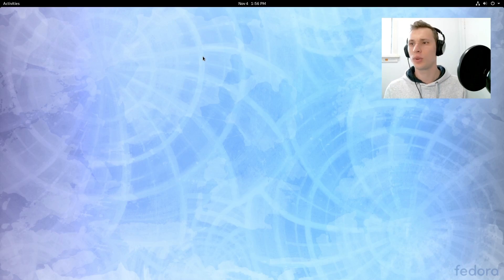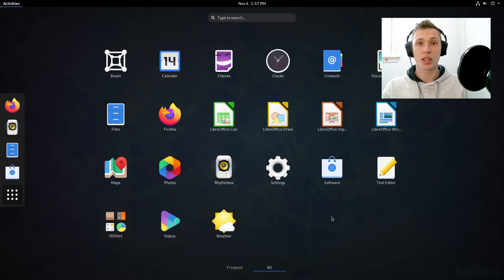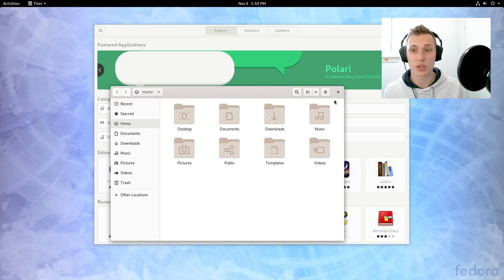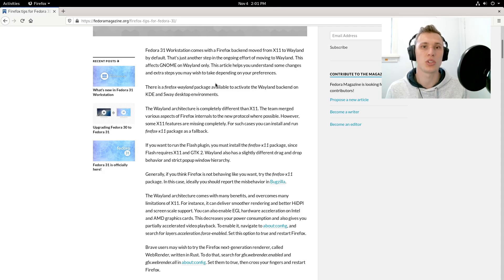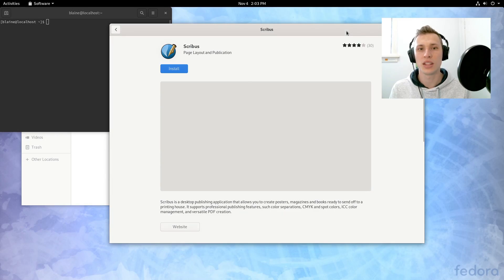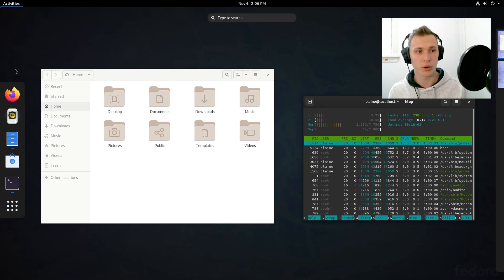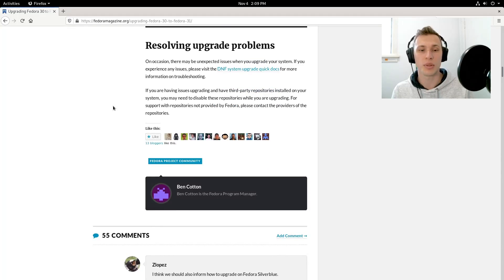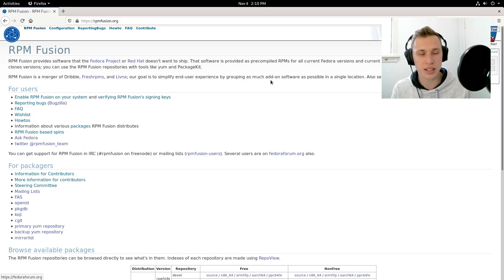Fedora 31 Workstation Review & Gnome 3.34.1 Walkthrough - Linux Distro Reviews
Fedora 31 Workstation is out in the wild and it's time to have a look at what's new. Spoiler: not a whole lot - but does there need to be? There's a bunch of exciting stuff going on with Fedora Silverblue, Fedora Core OS, and others, but the workstation desktop seems to be iteratively evolving without too much fanfare.